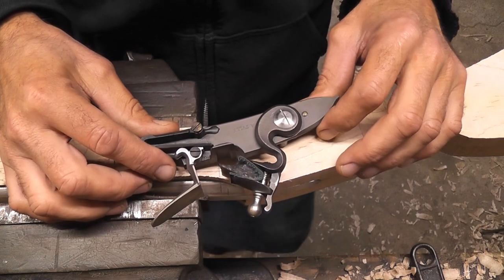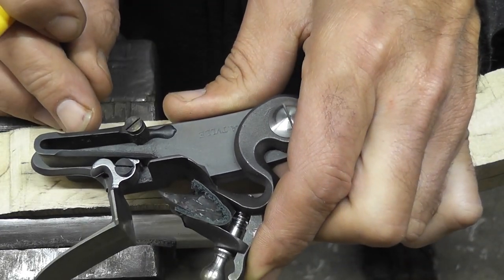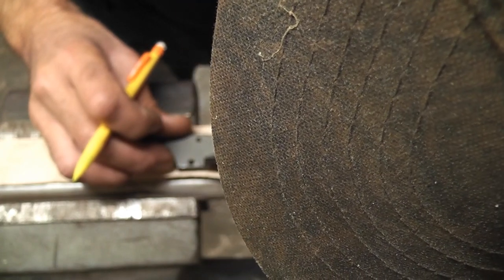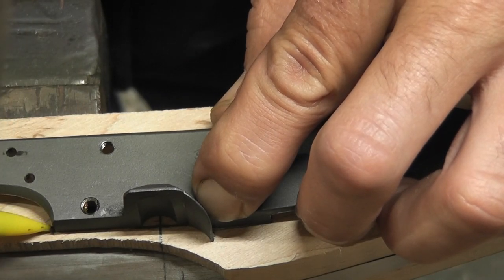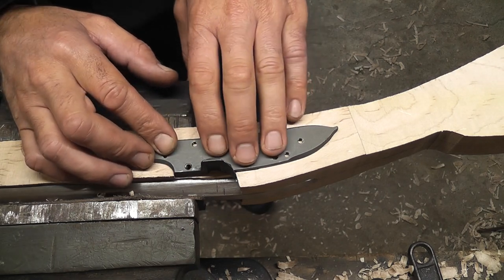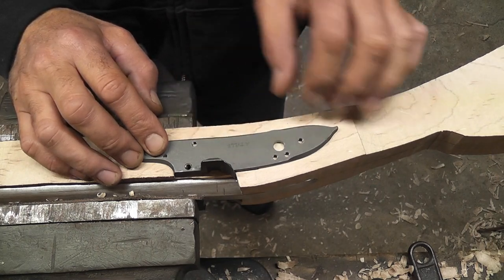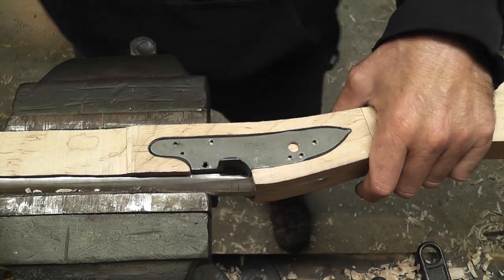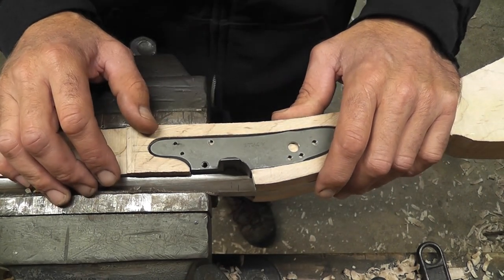Inletting a Flintlock Lock Part 1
Laying out and Inletting a Flintlock Lock